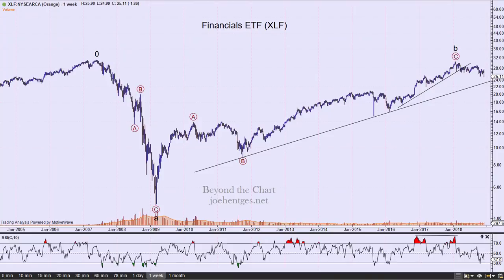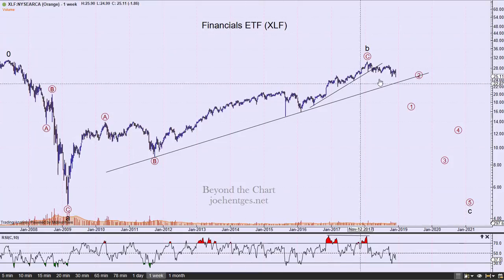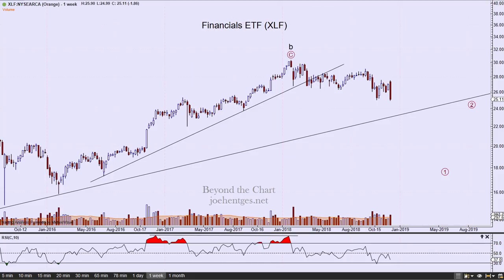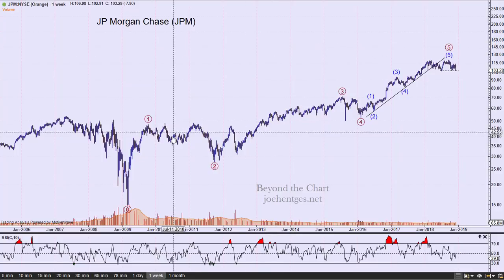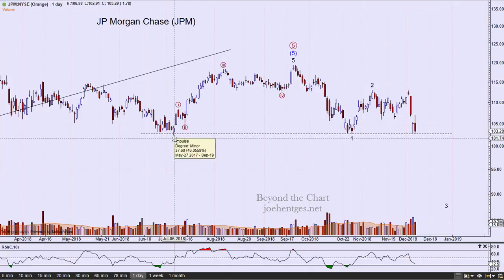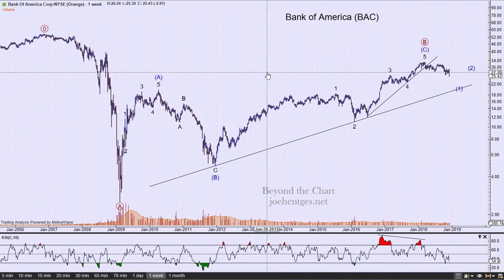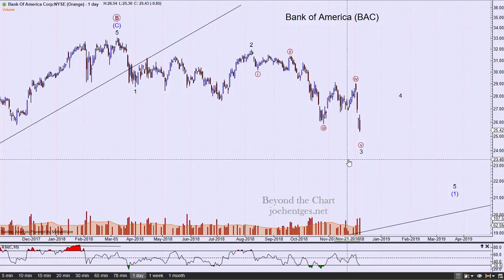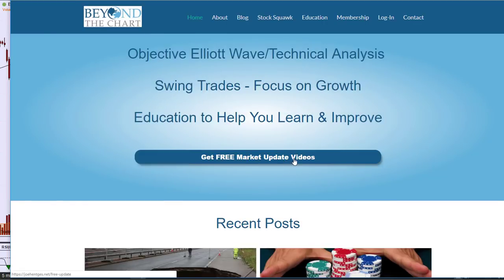Technical Analysis of Stock market | Financials Take a Hit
In this technical analysis of stock market video I review the Financials ETF (XLF) and the three largest holdings in XLF: Berkshire Hathaway Class B (BRK.B), JP Morgan Chase (JPM) and Bank of America (BAC).
The financials are under pressure due to dropping longer term yields. The 2yr/10yr Treasury Note spread hit the narrowest level since 2007 this last week.

How to Profit with Puts

Transform Your Trading Now!!